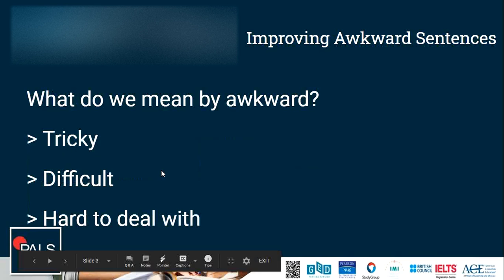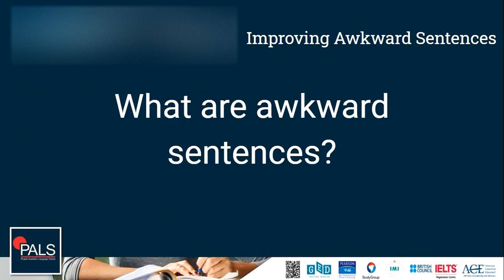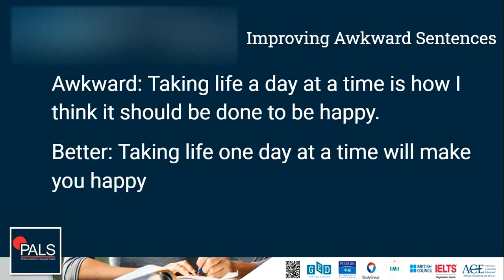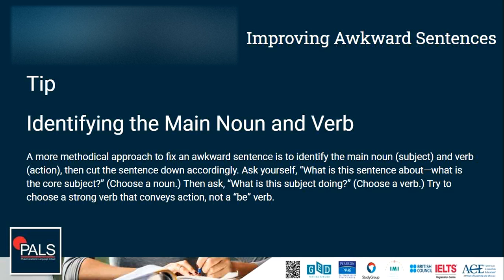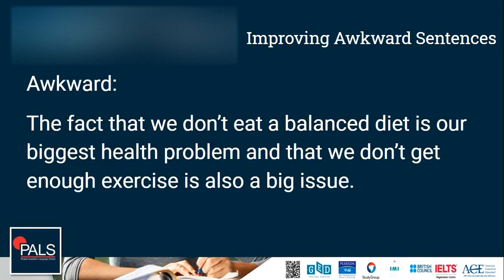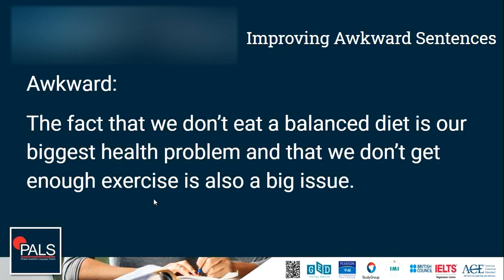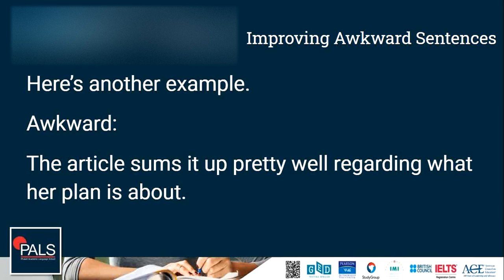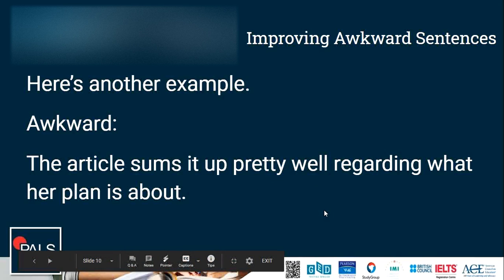Free GED RLA Course Lesson 17 | Improving Awkward Sentences